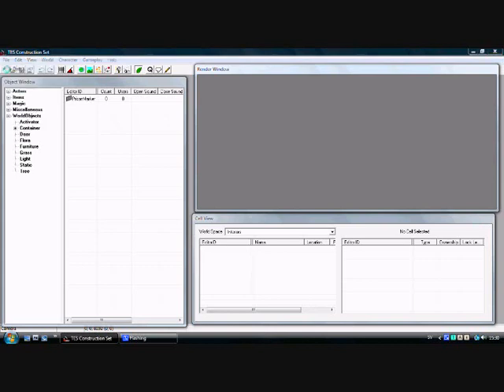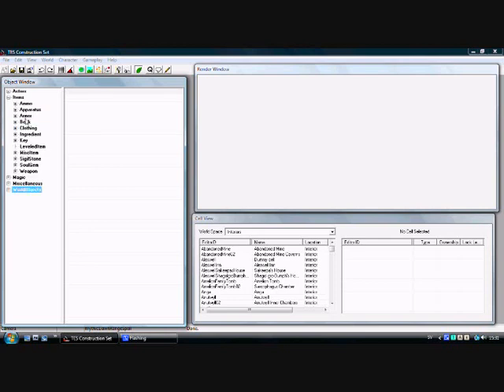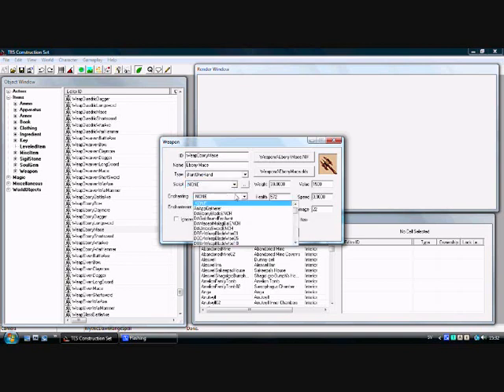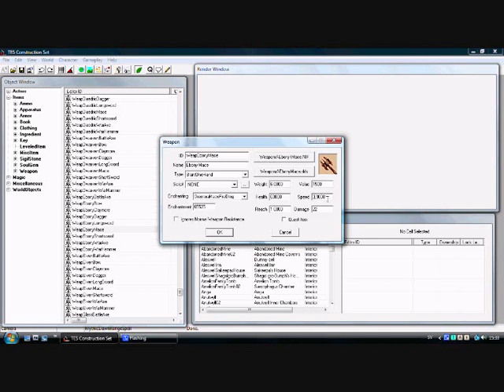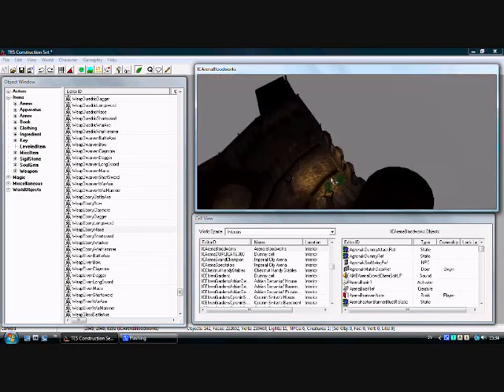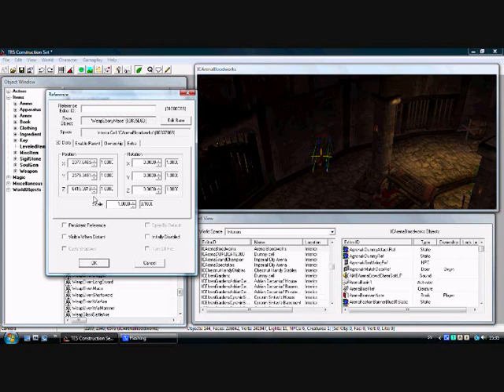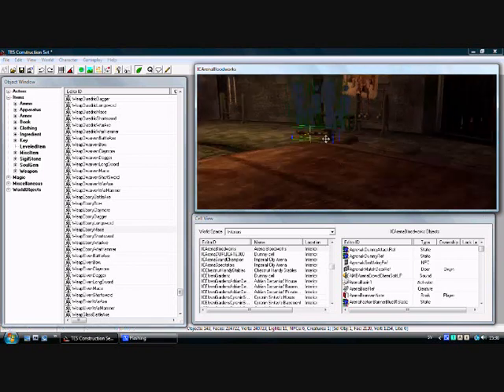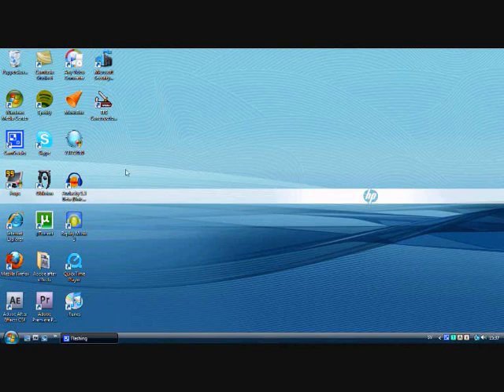How to make a oblivion mod (weapons)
One more oblivion mod tutorial